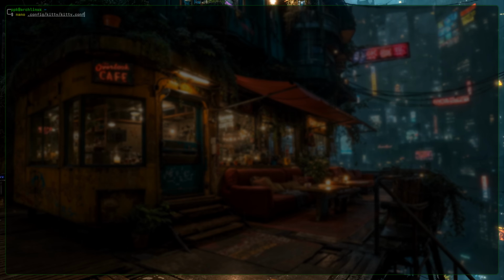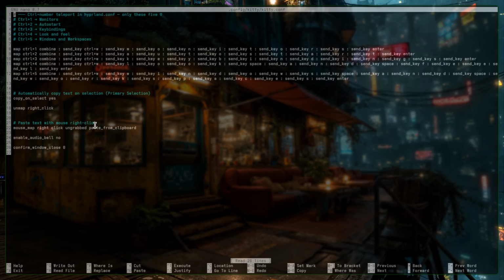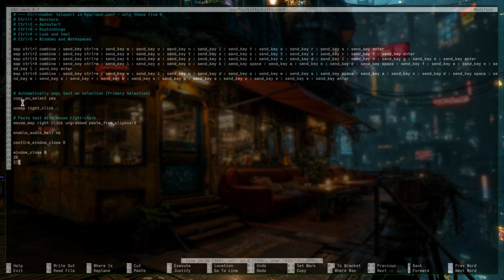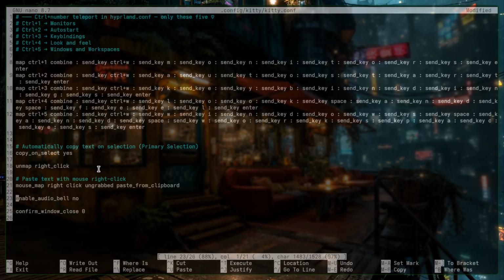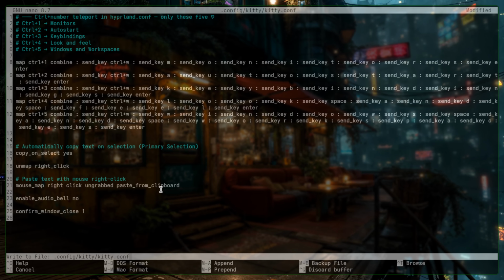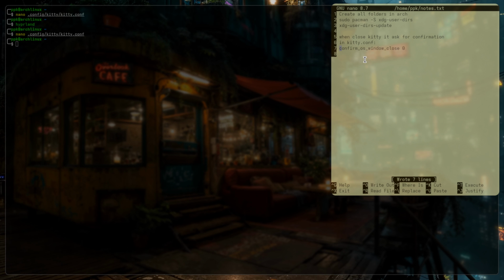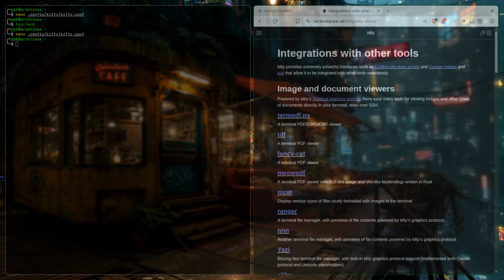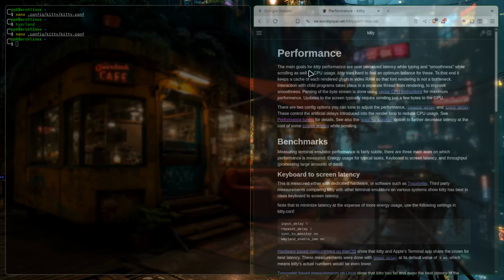Kitty Terminal: My MUST HAVE conf Setup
Unlock the full potential of your Kitty terminal in Hyprland with my essential configuration setup! Learn how to enable automatic mouse-only copy and paste for a super-efficient workflow. I also show you how to disable the annoying audio bell sound and bypass the redundant exit confirmation pop-up. If you're using this default terminal in your tiling window manager setup, this Kitty config guide is a must-watch for boosting your Linux productivity.

00:00 Intro
00:40 kitty.conf settings